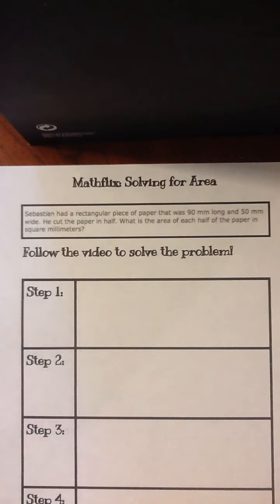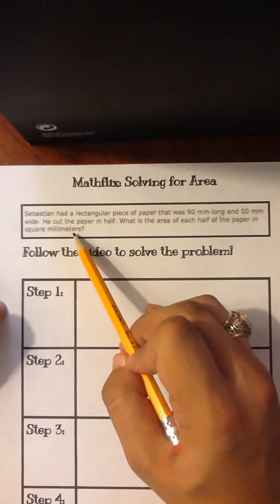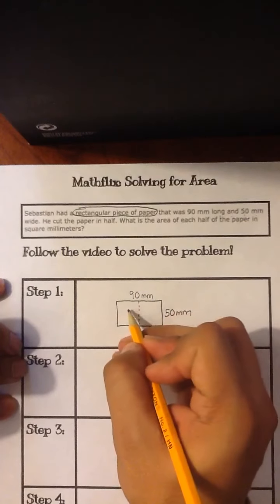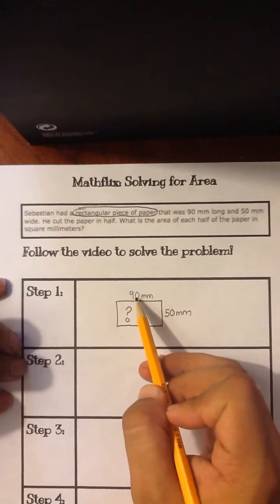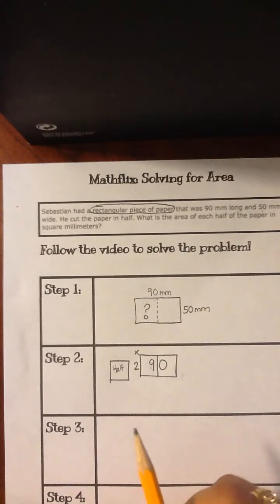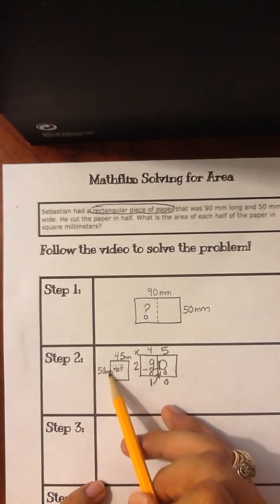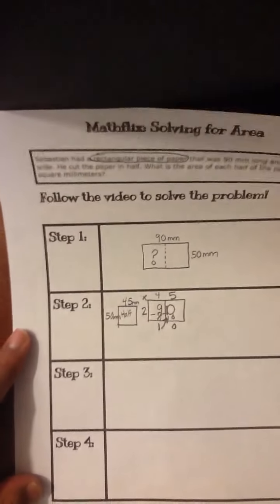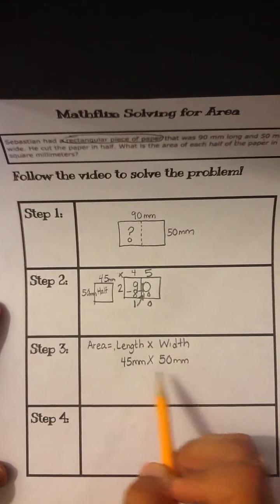Area problem explanation